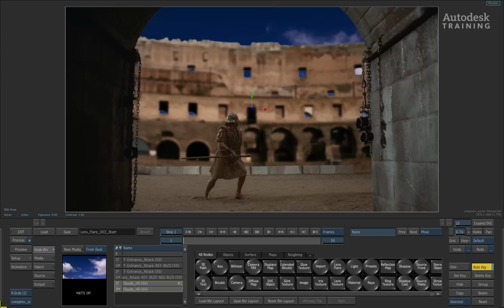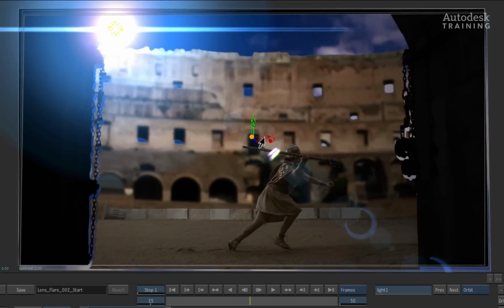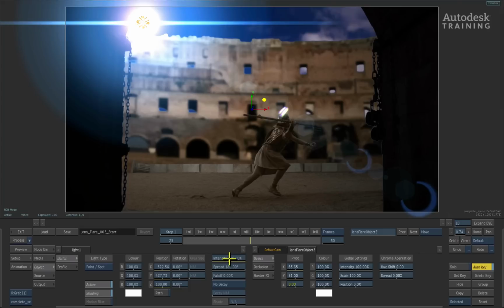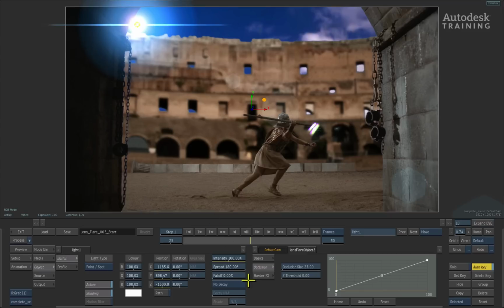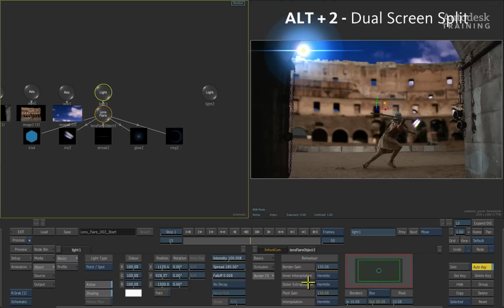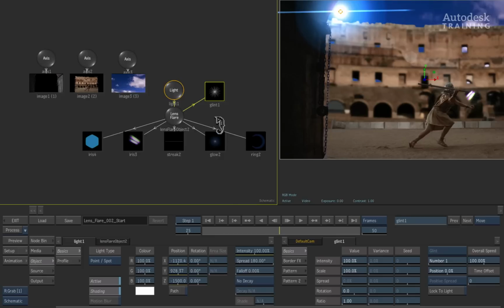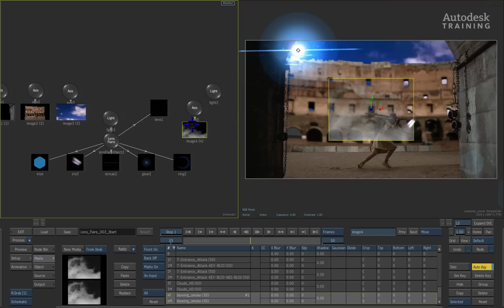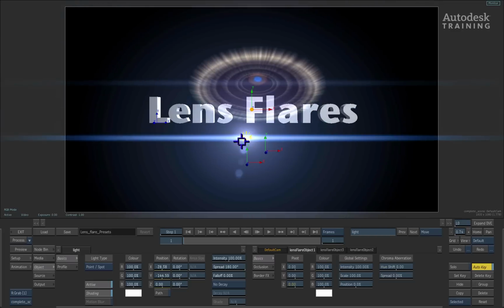Autodesk Smoke 2012: Action 3D Lens Flares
Level: Intermediate
Recorded in: Smoke for Mac 2012
Description: In this video, we will look the Lens Flare lighting available within the Action 3D Compositing environment.